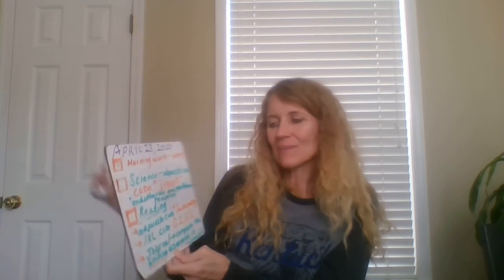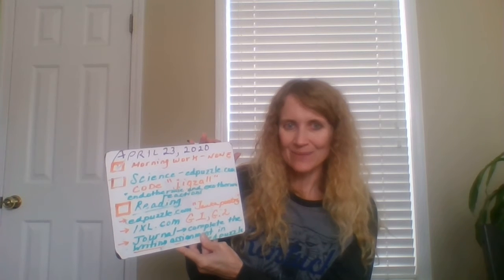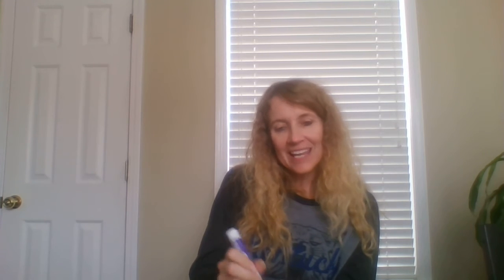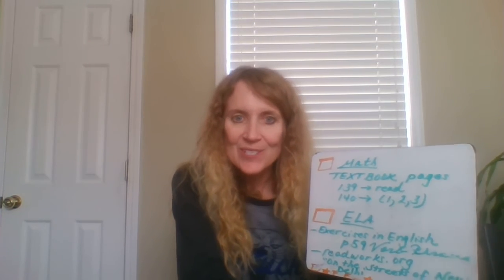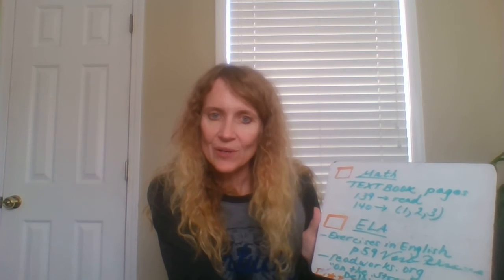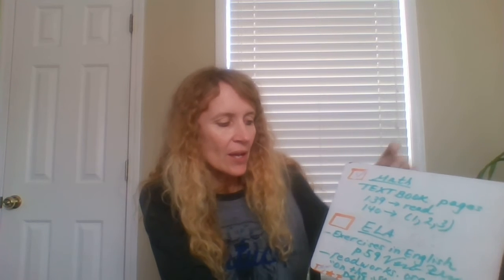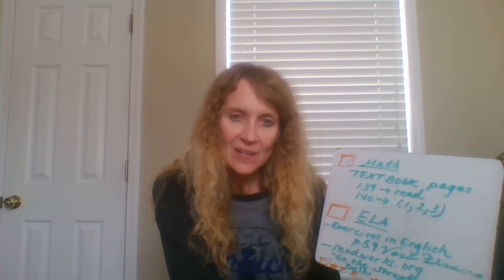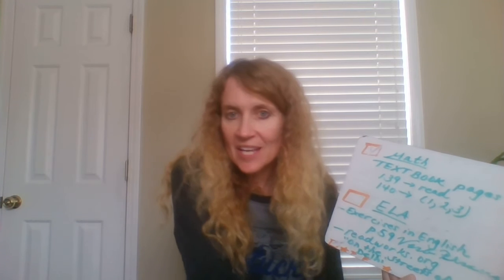April 23, 2020